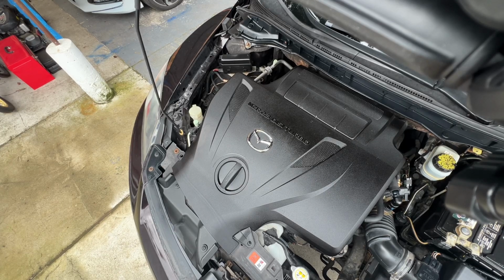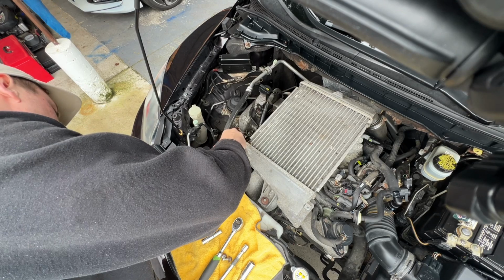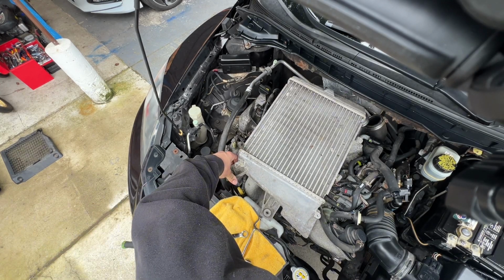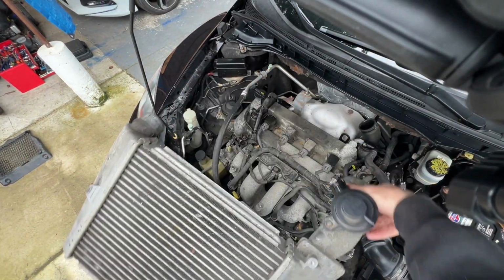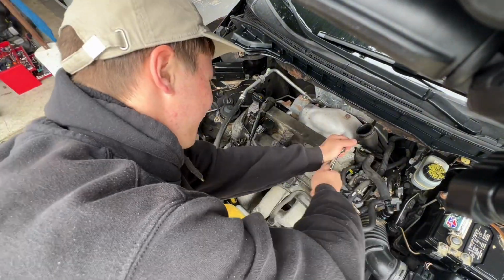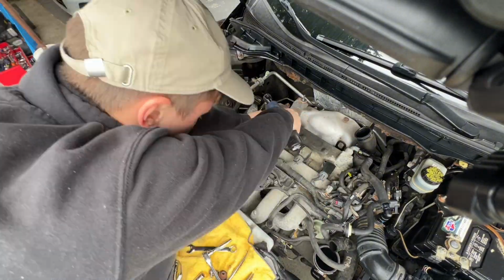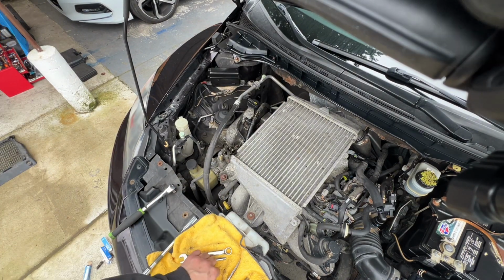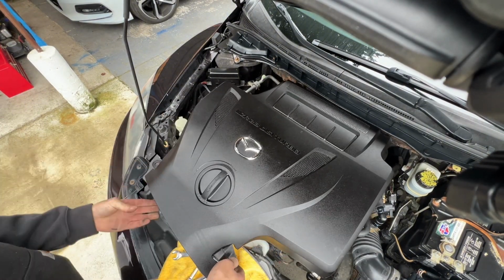2006-2012 Mazda CX-7 Spark Plug Replacement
Quick demonstration on how to replace spark plugs on your Mazda CX-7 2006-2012.